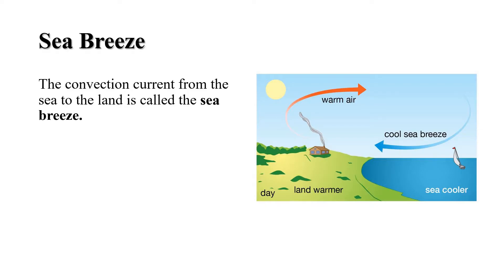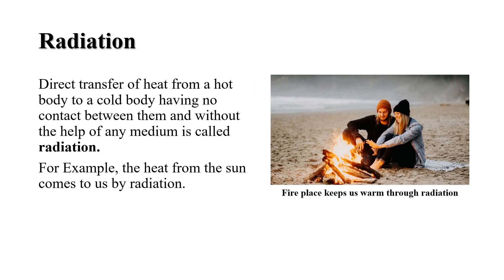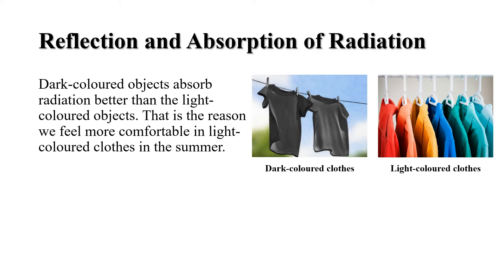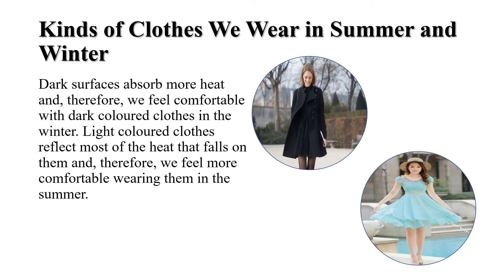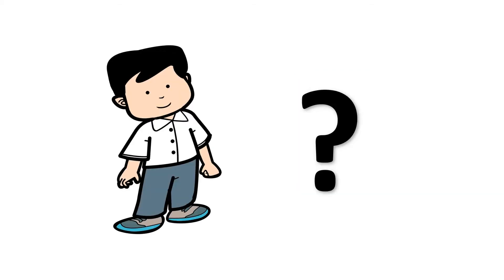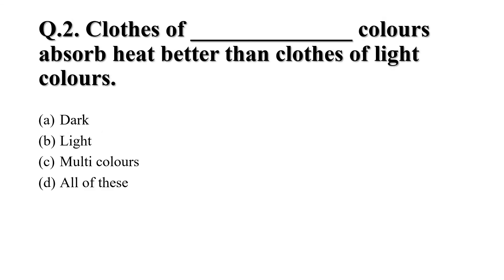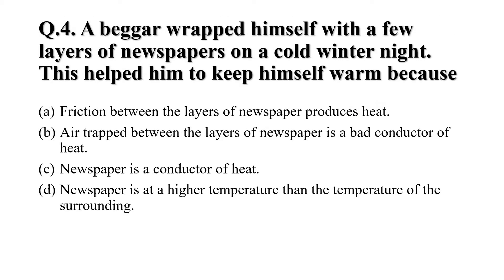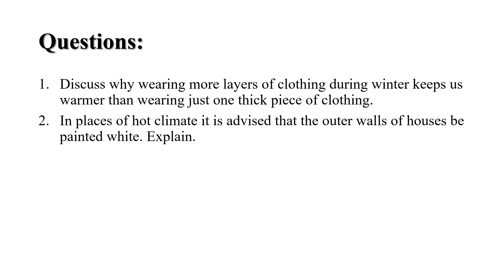Heat - Lecture 3